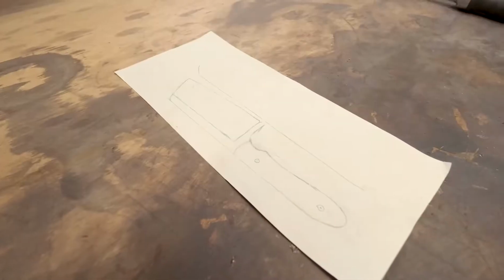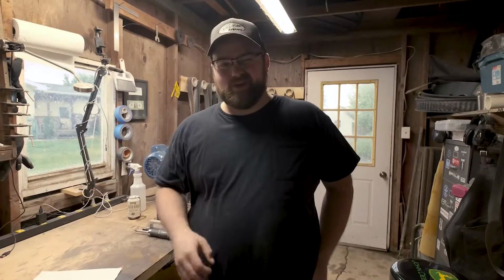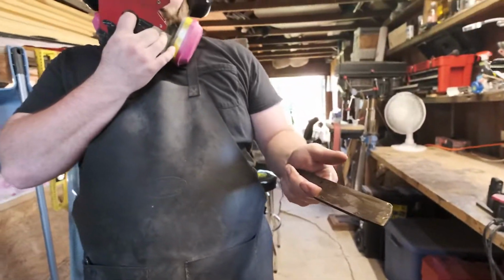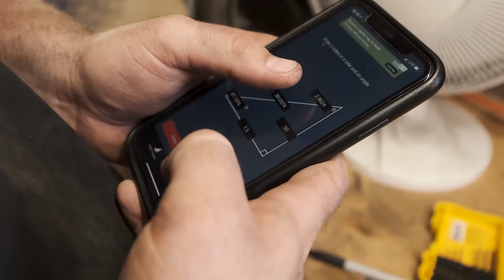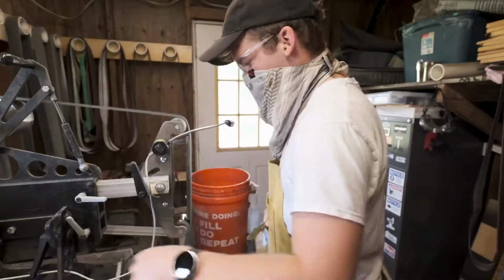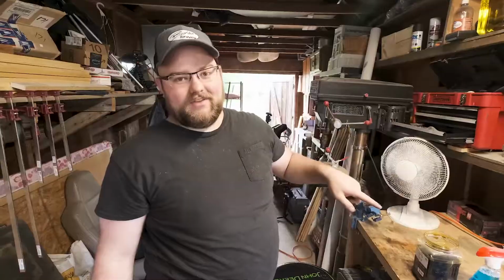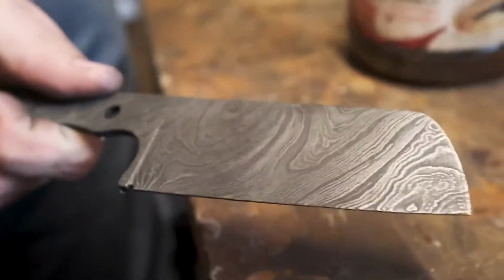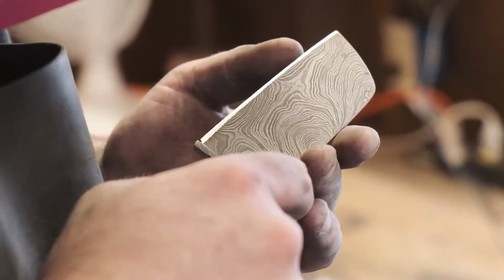How to Make a Knife - Damascus Steel Chopper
I had a BLAST making this knife with Kyle Fields! We had fun working hard in the shop to make this absolute BEAUTIFUL chopper! I know that Kyle will enjoy it for years to come.